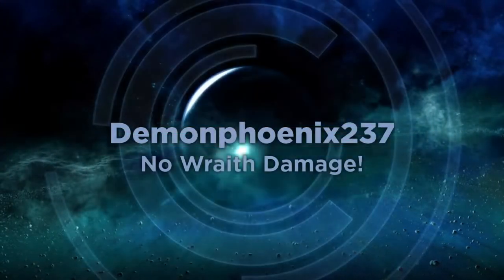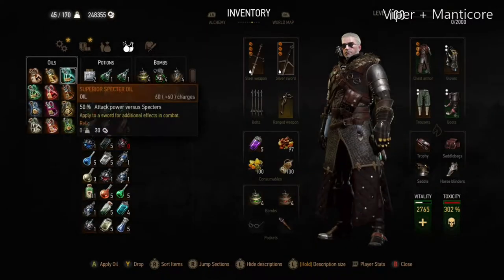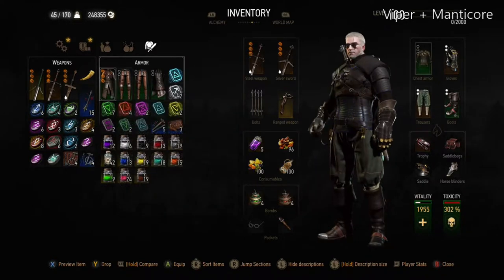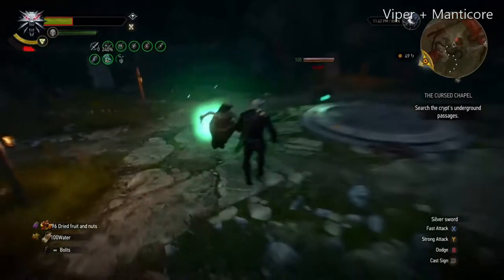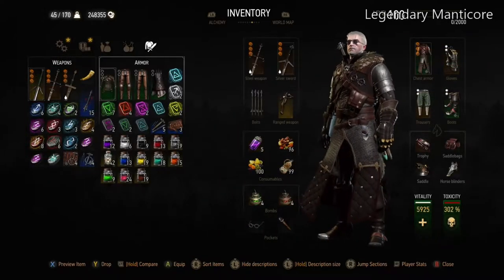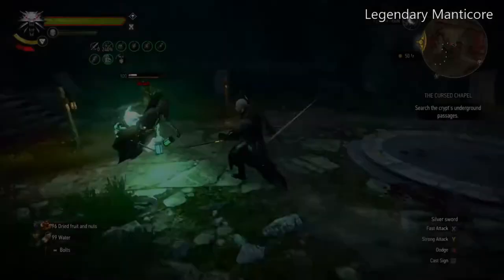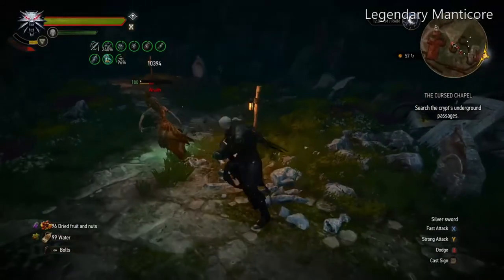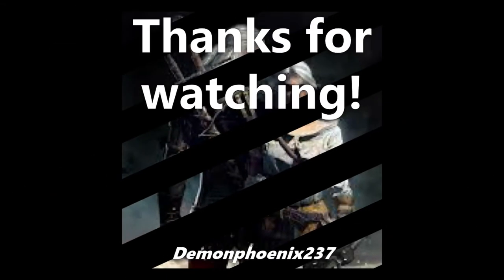Witcher 3 - Take no damage from Wraiths & Ghosts!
Wraiths deal Elemental damage and ignore your armour stat.  You can reduce the damage they deal by carrying armour that has high Elemental damage resistances and swapping to that armour when fighting Wraiths & Barghests.

For earlier levels the best gear is your starting Witcher Gear, then the Temerian DLC set, then the Nilfgaardian DLC set at level 10.

Once you get access to Feline gear, the chest pieces all have decent elemental resistances so you can use these in conjunction with the medium Witcher Gear trousers to take less damage.

From level 39 onwards you can wear the Hearts of Stone Viper chest armour which only weighs 1.57 and has 40% elemental resistance.  Put that with the Wolven, Griffin or Manticore trousers from Blood & Wine at level 40 and that is 73% (75% on NG+, strangely). If you use Protective Coating and the correct oil, Wraith damage is reduced to 0.01%.  All this for the low cost of as little as 2.9 inventory space!  This works right the way through to level 100, as you can see in the video.

If you're using Skill Switching as shown in my other videos, in New Game Plus you can use the Legendary Manticore trousers and Legendary Manticore Gauntlets, which you'd probably be carrying already for the extra toxicity.  You could use the Legendary Viper chest armour, but this is significantly heavier than the regular Viper armour, so isn't worth it if you are carrying the Viper armour solely for Wraiths.

Let me know what you think, and comment with any questions.  All gameplay footage is on Death March.